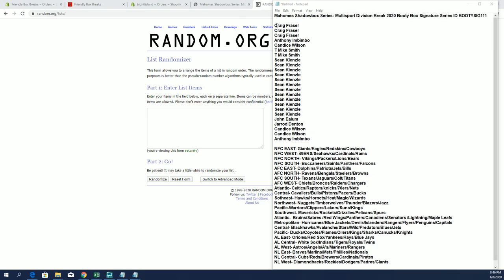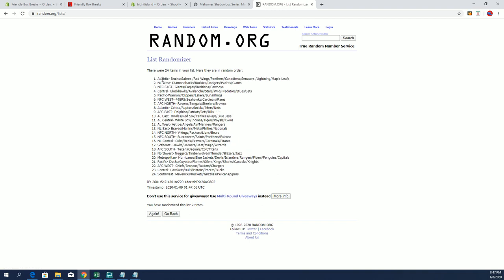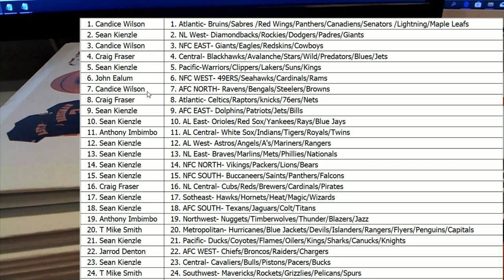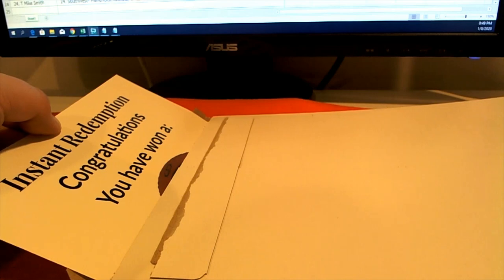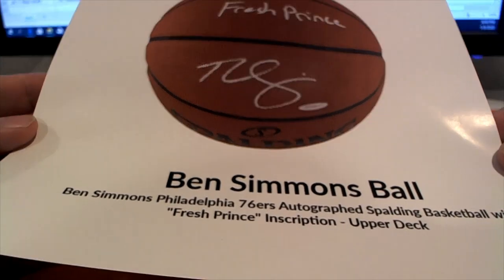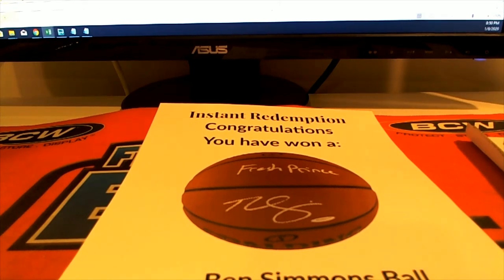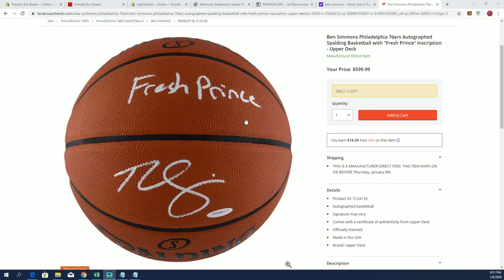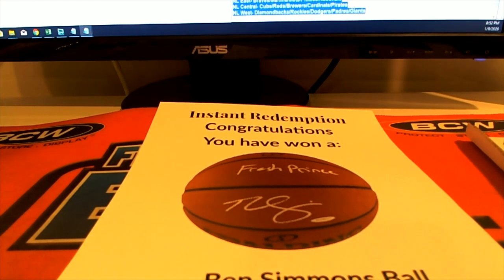Mahomes Shadowbox Series Multisport Division Break 2020 Booty Box Signature Series ID BOOTYSIG111